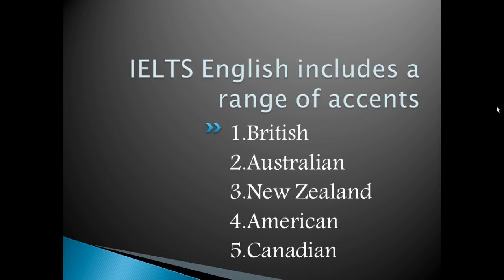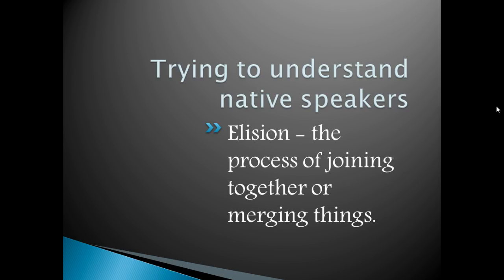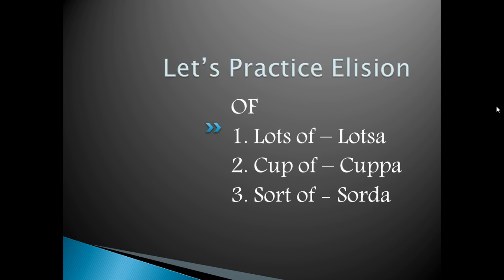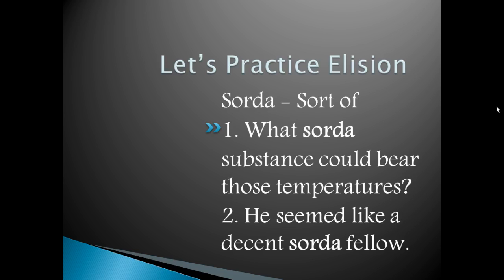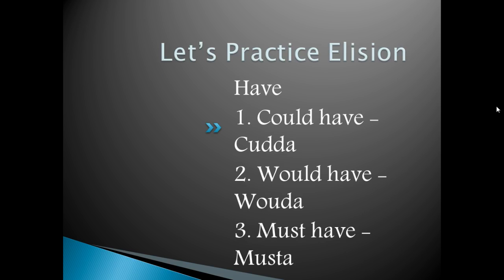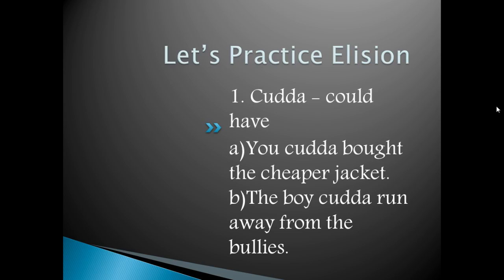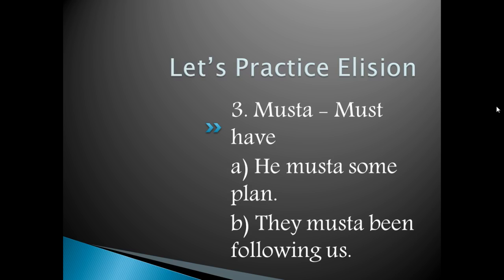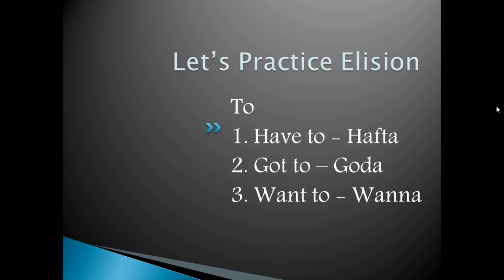IELTS TIPS by IDP Certified Expert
📒Module - Listening
Topic -  Understanding Accents in IELTS Listening